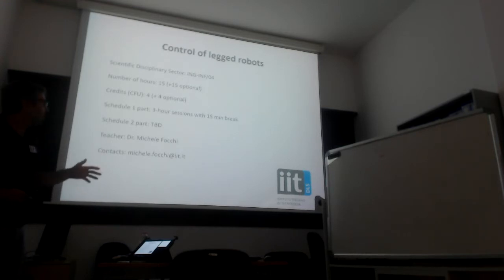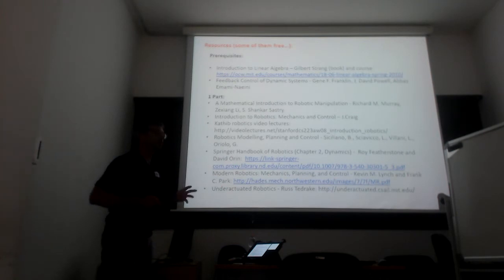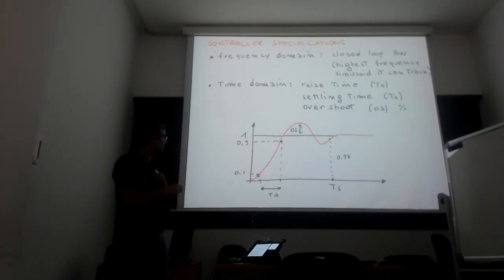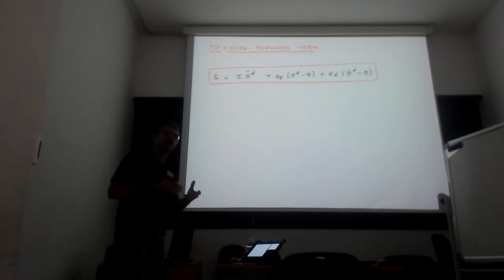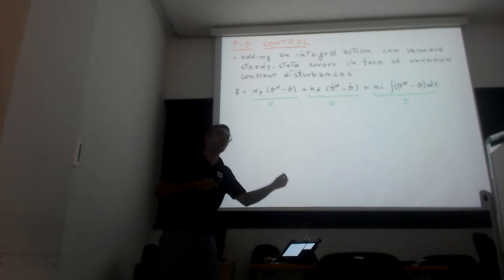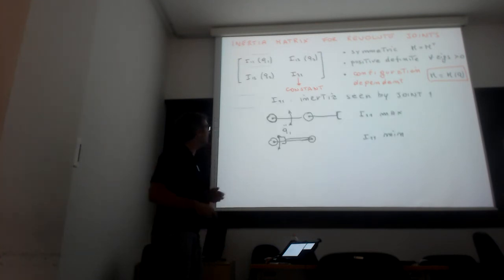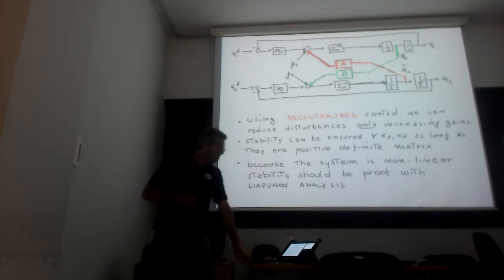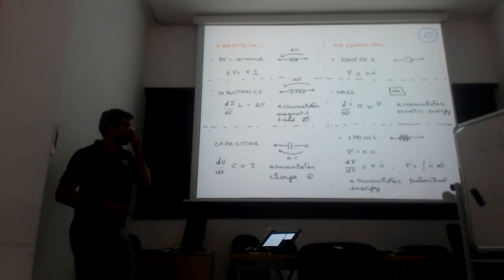Course CONTR-LEG-ROB. Lesson 1, part 1: (A0 Introduction / A1 JointMotionControl)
The course is meant to provide a broad overview on the most common control strategies for fixed-based robots (position, force, impedance, admittance control and inverse dynamics). Modeling of transmissions, gear-box, friction and contact models is also briefly discussed. Cartesian space control is presented as well as the extension to floating-base (e.g. legged) robots. The problem of ensuring locomotion stability for a legged robot is tackled both from a projection-based and an optimization-based perspective (Convex Quadratic Programming). Reduced models are also introduced (Linear Inverted Pendulum and Centroidal Dynamics). They will be used to plan feasible locomotion trajectories (for the Center of Mass of legged robots) by solving an optimal control problem. Different formulations of the optimal control problem are also discussed such as single shooting and direct collocation. Python templates will be provided to the students to implement in practice what was presented in the theory. The goal of the course is to allow students to design controllers and plan simple trajectories to move a robot in complex scenarios as well as make them aware of pros and cons of the different state-of-the art approaches.